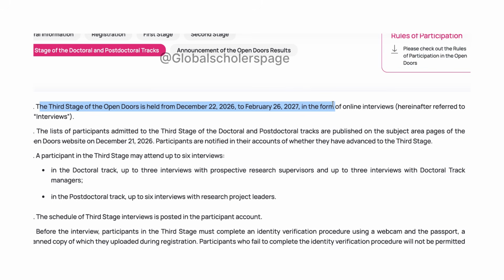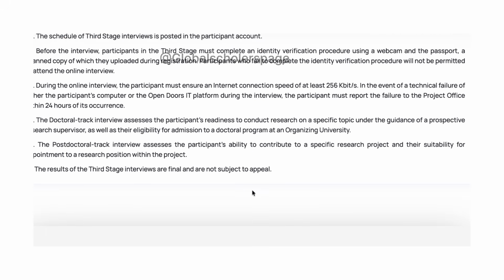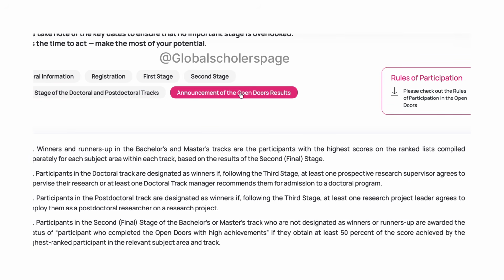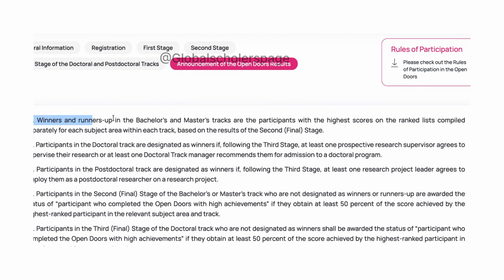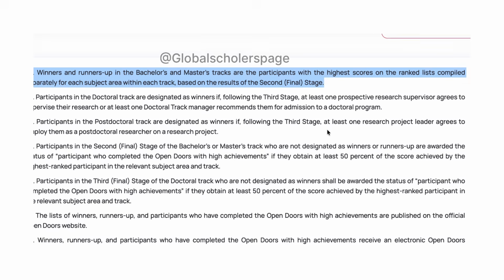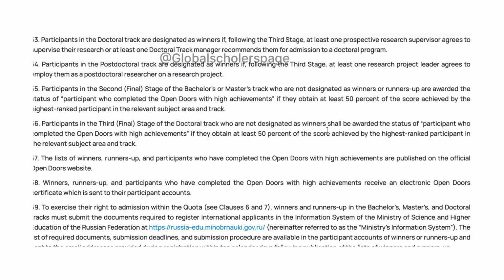Study in Russia for FREE: Open Doors Scholarship Step-by-Step Application (Stage-1)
Want to study for a Master’s or PhD in Russia with the Open Doors Scholarship 2026? 🇷🇺🎓

In this video, I show you the complete step-by-step application process, including how to create your account, select your track and subject area, complete your profile, prepare your portfolio, and submit your application.

The Open Doors selection process has three stages. Master’s applicants complete the first two stages, while PhD/Doctoral applicants have a third stage involving interviews with prospective research supervisors.

After the first stage, successful applicants will be informed through their participant account about whether they have advanced to the second stage.

🔗 Official Open Doors Website

Second-stage exam preparation
How to take the Open Doors exam
Second-stage updates
PhD third-stage interview
How to choose a prospective research supervisor
Complete guidance for the next stages